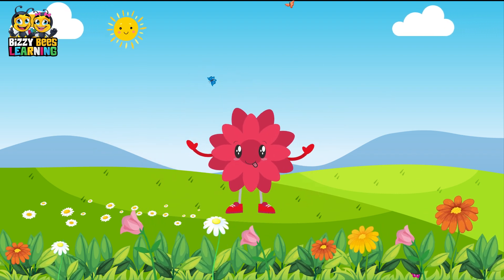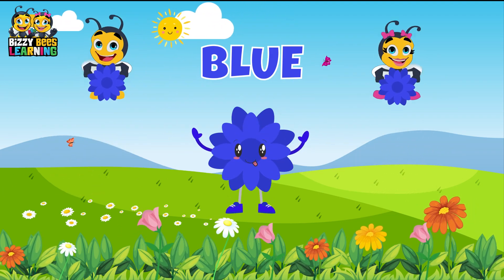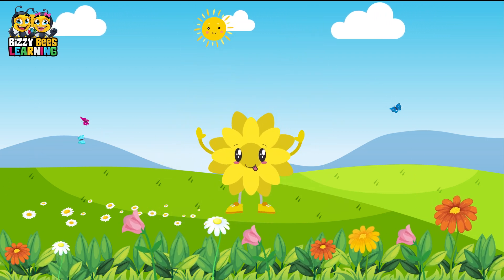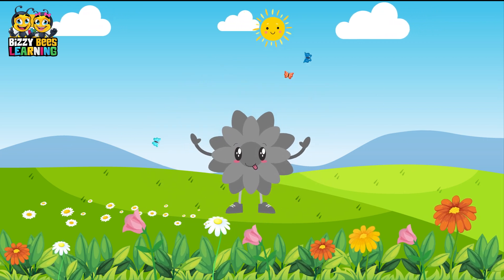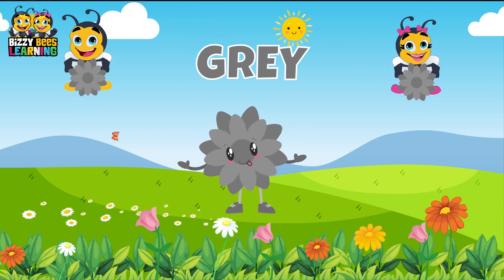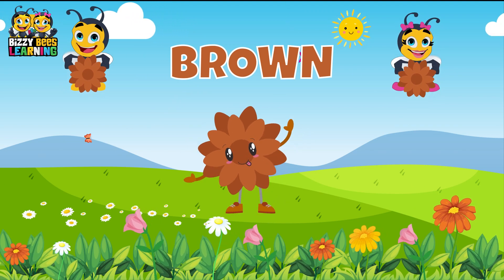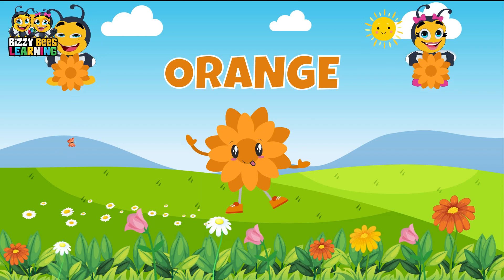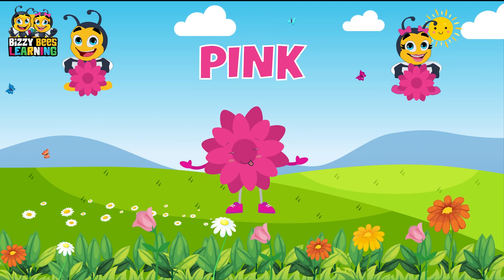Learning Colors For Kids | Kids Educational Videos | Bizzy Bees Learning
Kids Learning Videos | Learn Colors For Kids | Kids Educational Videos

Learn Colors Name For Kids
This video is parts to kids learning videos for kids which includes learn colors for kids, learn colors name for kids and preschool learning videos with fun.

Our mission is to help make learning a fun and enjoyable experience for kids by creating beautiful animation, educational videos, and toe-tapping music.

Kids will laugh, dance, sing, and play along with our videos, learning the alphabet, numbers, shapes, animals , colors, and much, much more while simply enjoying our friendly characters and fun stories.